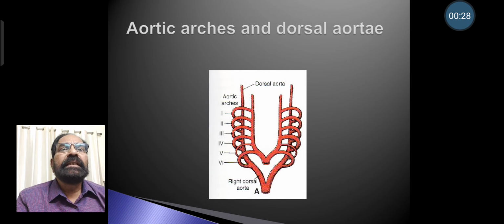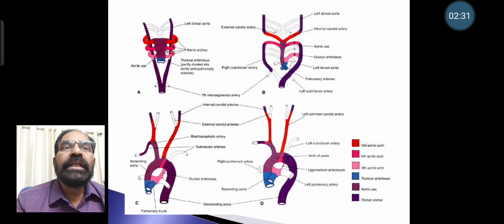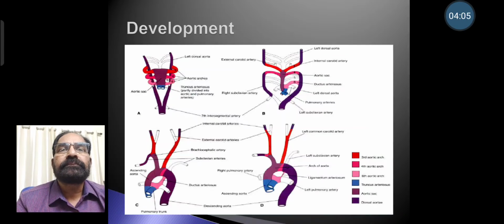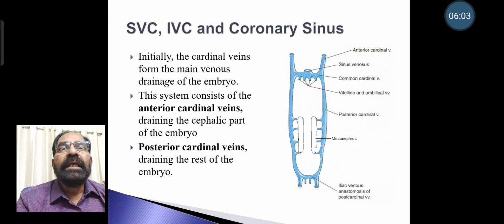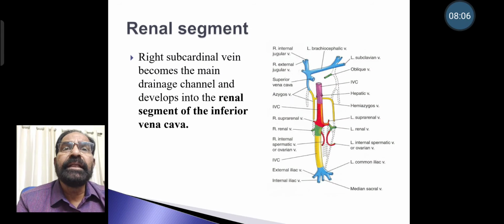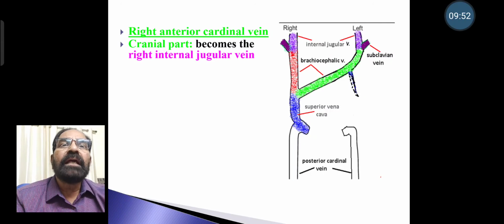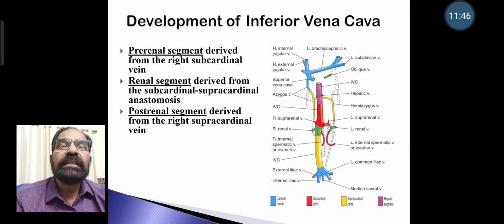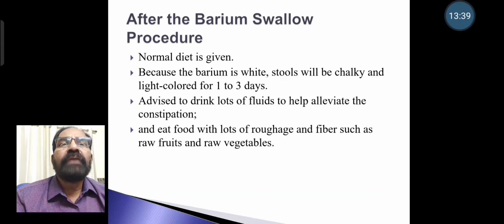20. Development of aortic arch arteries and SVC IVC and coronary sinus